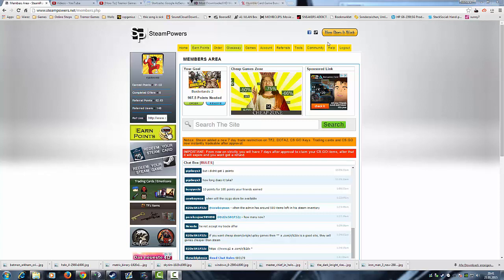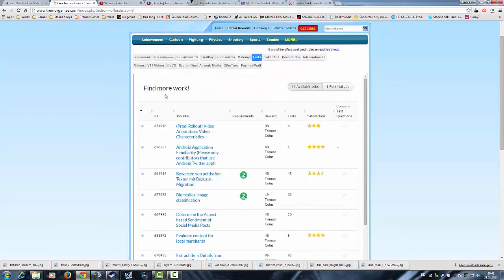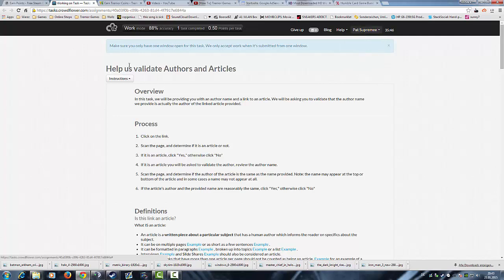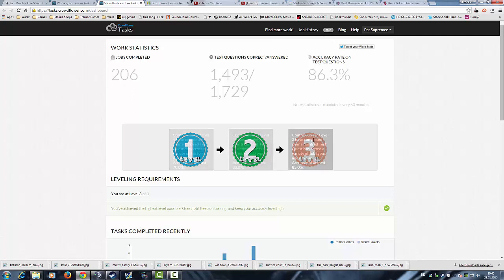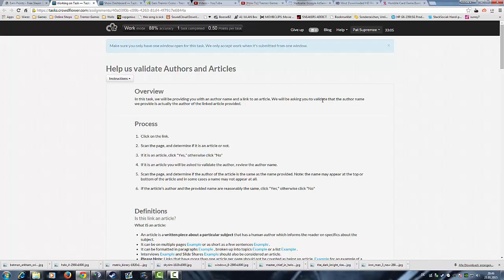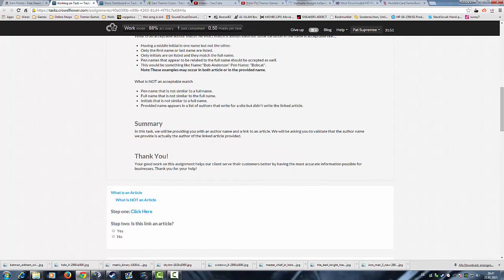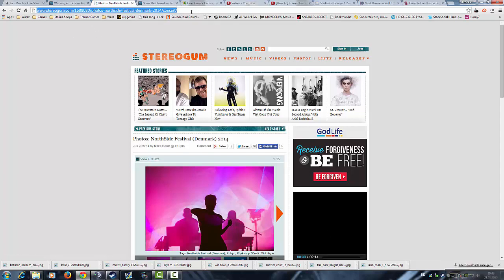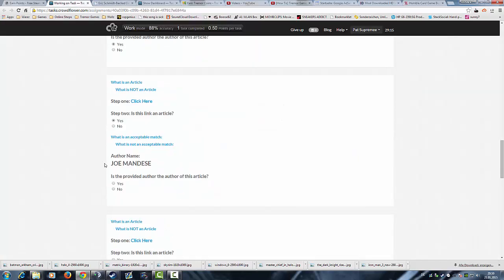[How To] Crowdflower's "TASKS" + I show you how to complete "Validate Authors and Articles" !!!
Support me please!

Sup Guys?!

In this video here i go a little bit deeper into how TASKS work!! I explain how to get help, how to file a ticket and a few other things and also i show you how to complete the Task "Validate Authors and Articles" which is one of the level 0 Tasks you get after registering a new Account !!

I hope i can help you guys a bit with this, if you have any more questions just comment the video !!

More Videos now every day !!

Stay Awesome !!
RYΔN